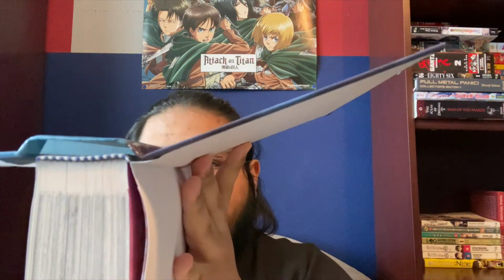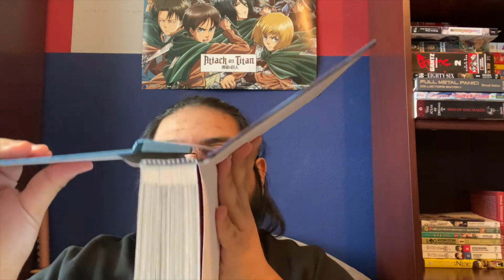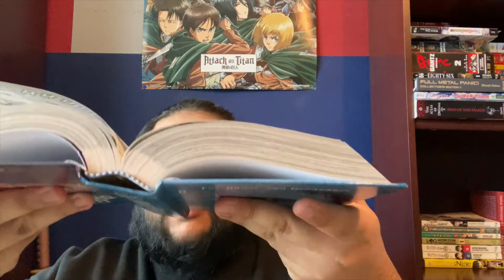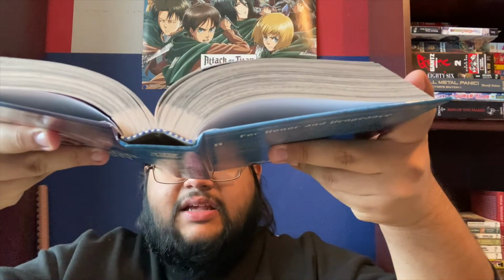MANGA REVIEW #39: VINLAND SAGA | OMNIBUS #1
Hello! Today's video is a review of the first omnibus of Vinland Saga by Makoto Yukimura. I hope you stick around and enjoy it.